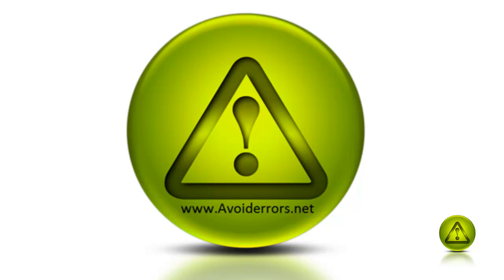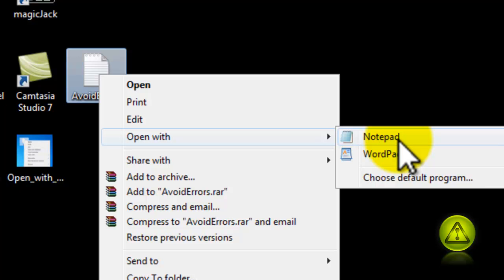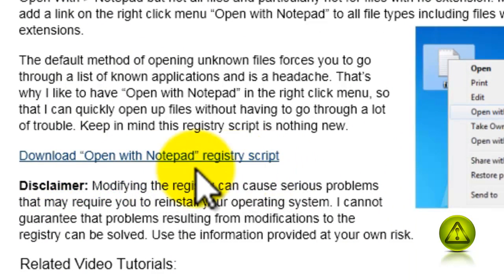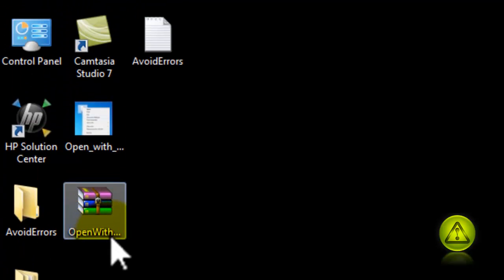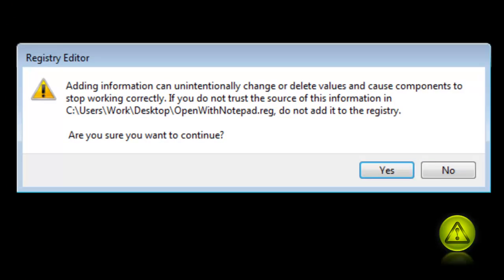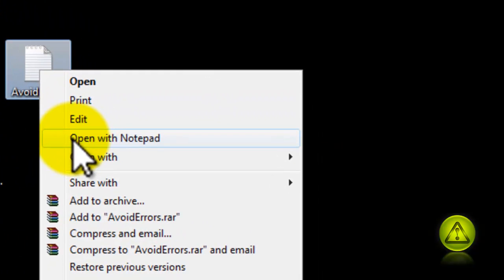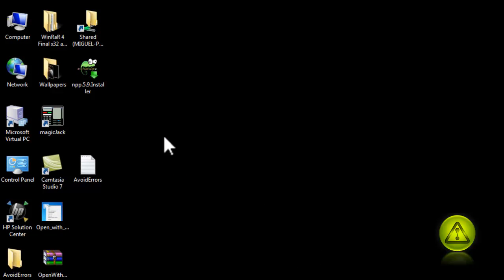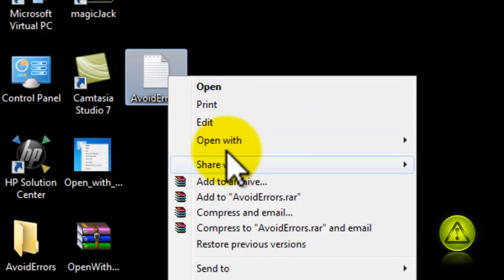Add Open with Notepad to the Right click Menu on Windows PC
A short Video Tutorial on how you can add "Open with Notepad"  to the right-click menu in Windows.